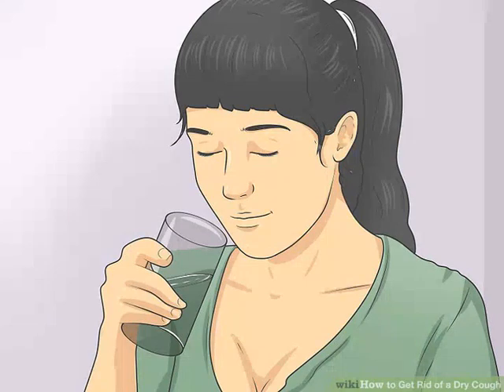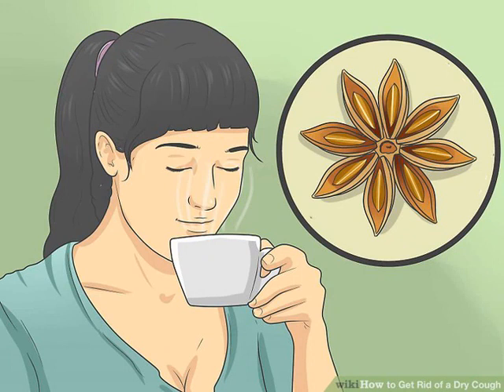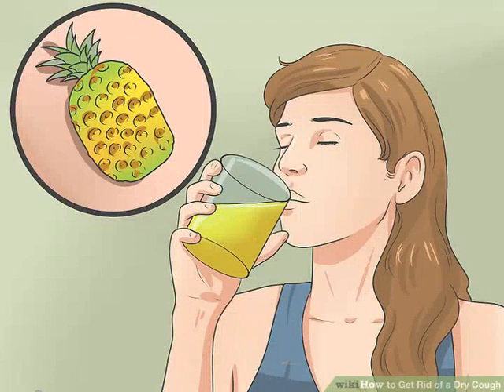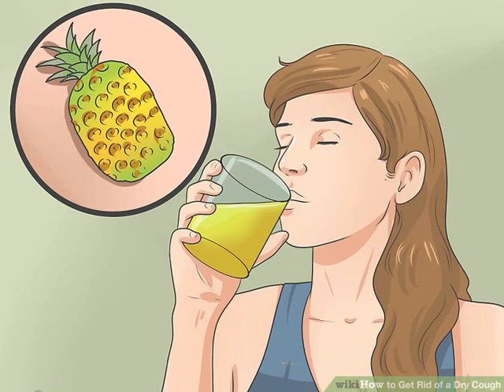Get Rid of a Dry Cough dry throat remedy